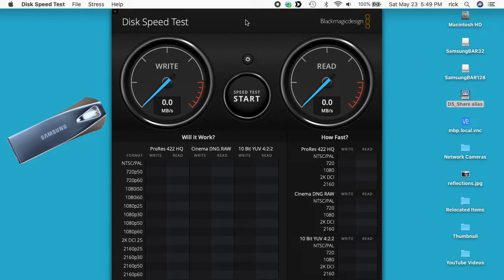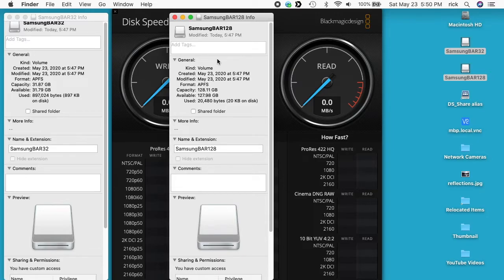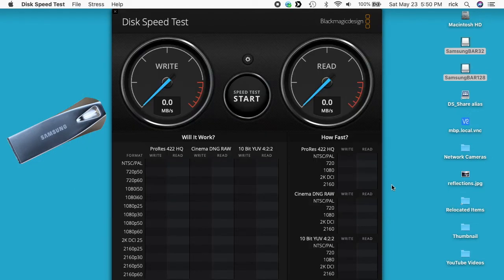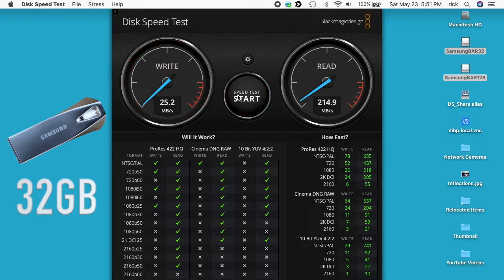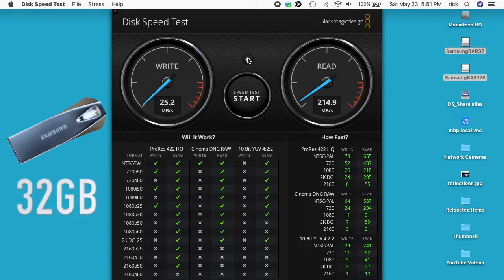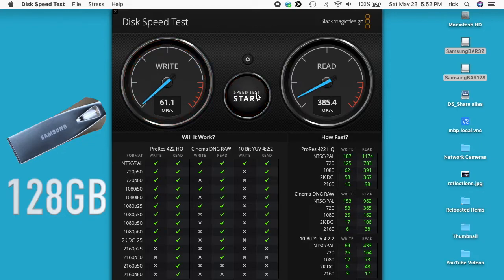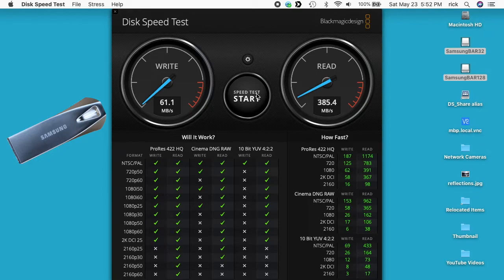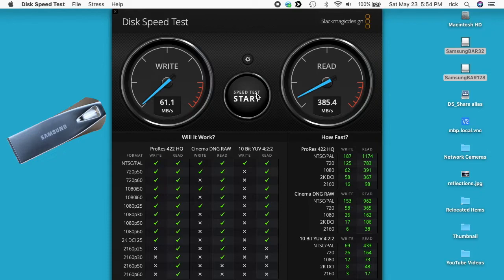Benchmarking Samsung BAR 32GB vs 128GB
You should be able to purchase the 32GB version at those same links.